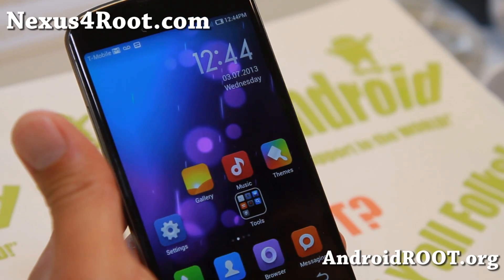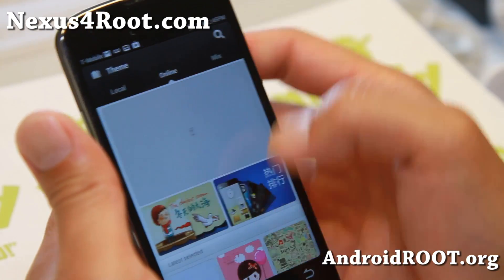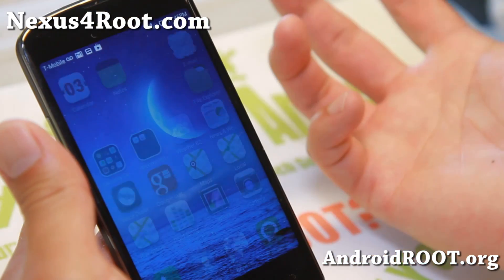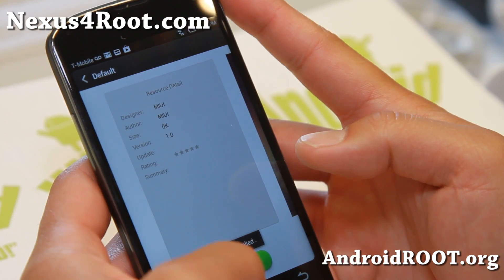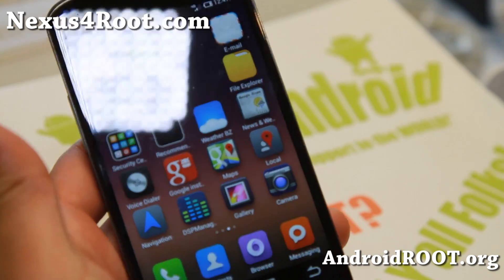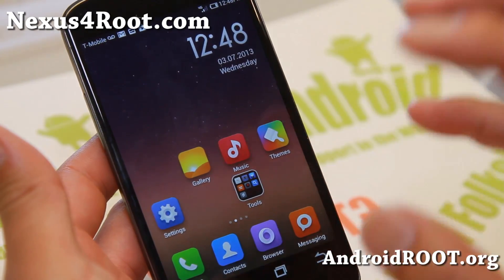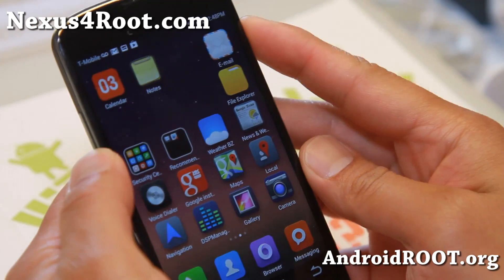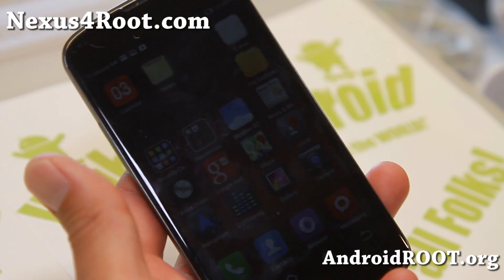MIUI ROM for Nexus 4!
Here's a quick overview of MIUI ROM for Nexus 4 Android smartphone.